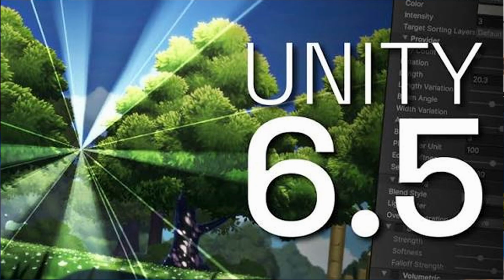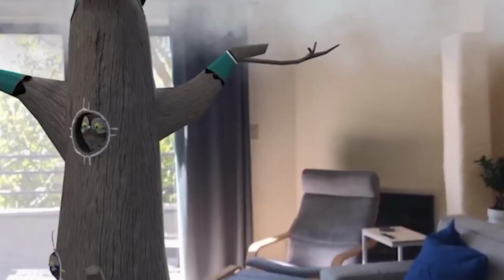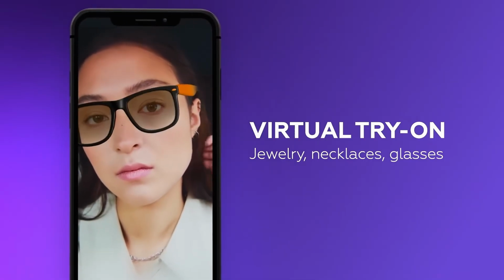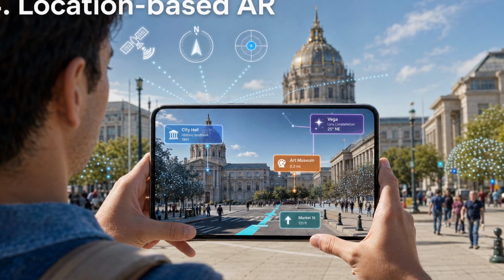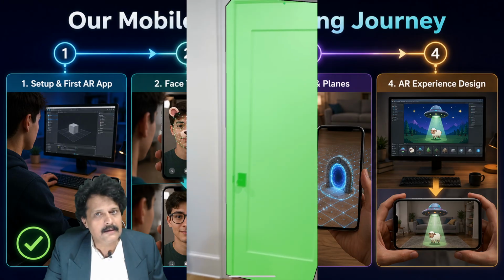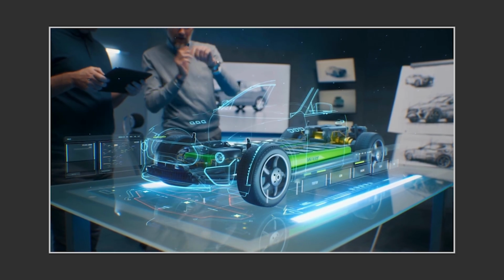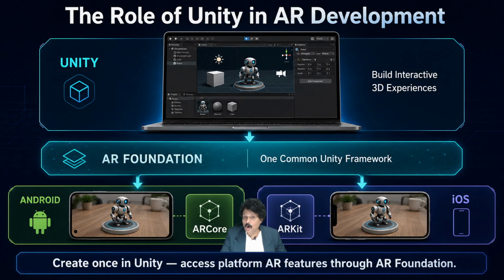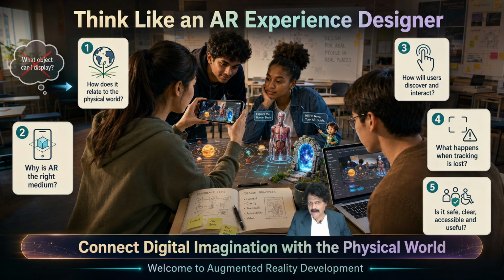01 Augmented Reality Development with Unity | Mobile AR, AR Foundation, ARCore & ARKit Explained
00:00 Welcome to Mobile AR Development
00:52 What Is Augmented Reality?
01:52 AR, VR, MR and XR Explained
03:12 Why AR Is a Special Medium
04:28 Types of AR Experiences
08:04 Evaluating an AR Experience
08:56 AR Projects You Will Build
10:30 Who Can Learn AR Development?
11:33 AR Devices and System Requirements
15:01 Unity, AR Foundation, ARCore and ARKit
15:55 Course Approach and Troubleshooting
16:57 Becoming an AR Experience Designer

Learn the foundations of Mobile Augmented Reality development with Unity in this beginner-friendly introduction.

In this video, you will understand what Augmented Reality is, how AR differs from Virtual Reality and Mixed Reality, and where these technologies fit within the broader XR spectrum. We will also explore face filters, marker-based AR, markerless AR, location-based AR, supported devices, development requirements, and the role of Unity and AR Foundation.

You will learn about:

• Augmented Reality, Virtual Reality, Mixed Reality and XR
• Face-filter, marker-based, markerless and location-based AR
• Handheld and head-mounted AR devices
• Unity, AR Foundation, ARCore and ARKit
• Mobile-device and computer requirements
• Core features such as face tracking, image recognition and plane detection
• Designing useful and engaging AR experiences
• The practical AR projects covered in this learning journey

By the end of this course, you will be prepared to create mobile AR applications in Unity and begin thinking like an AR experience designer.